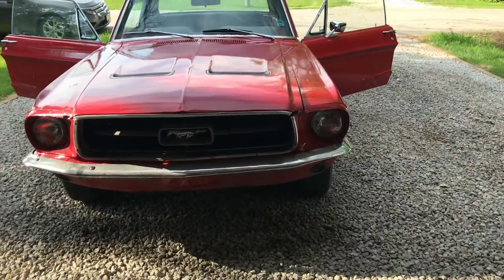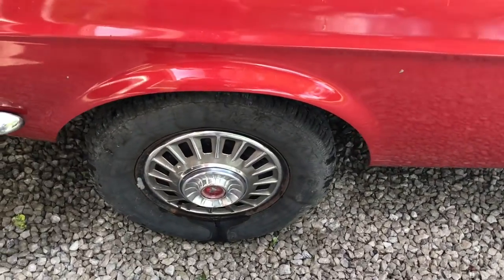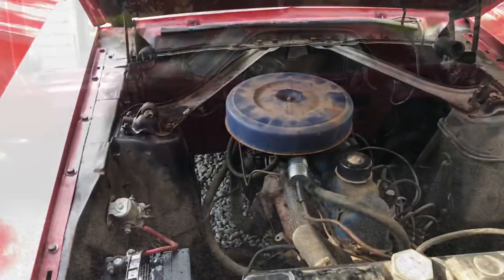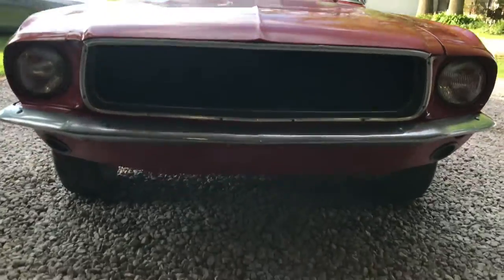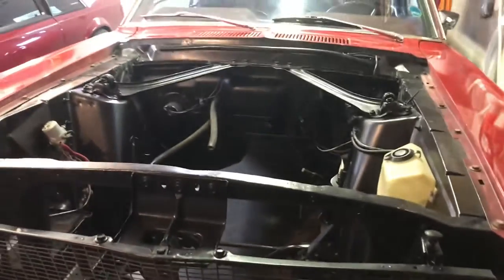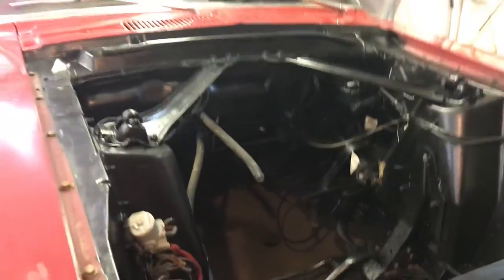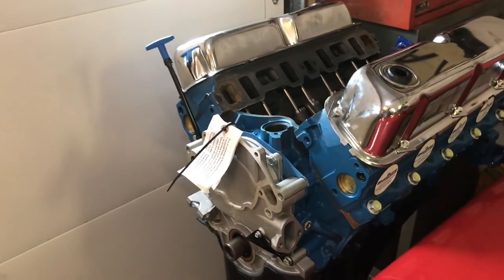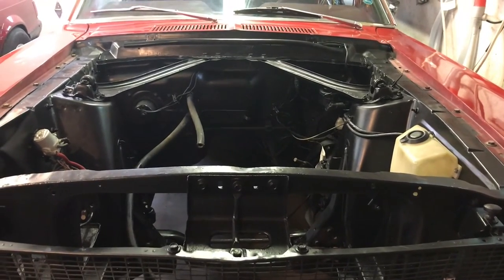NEW project Car Build!!